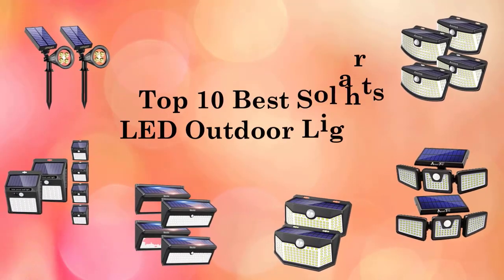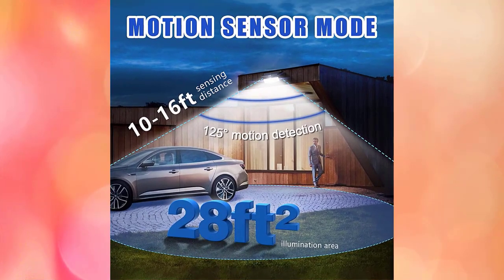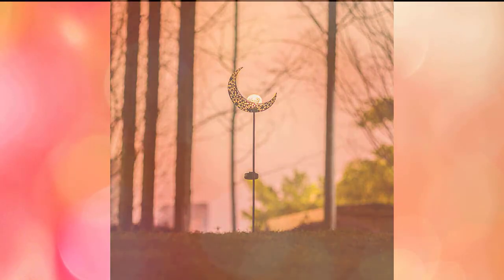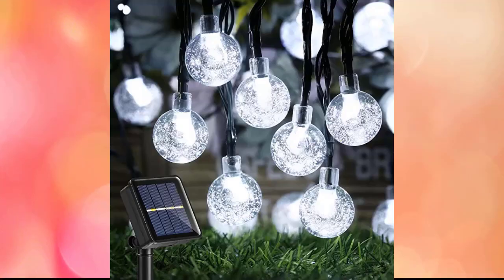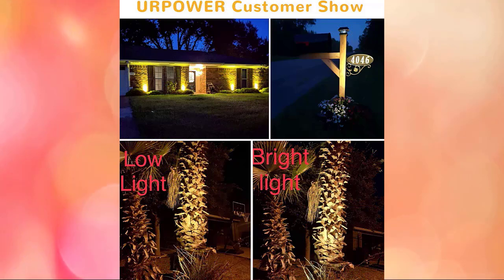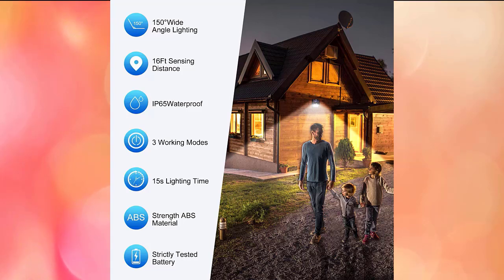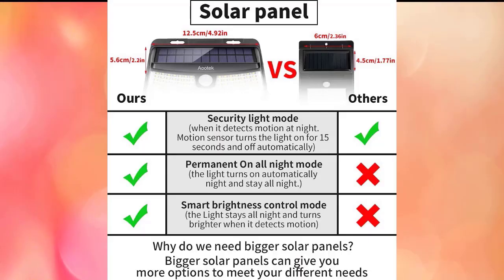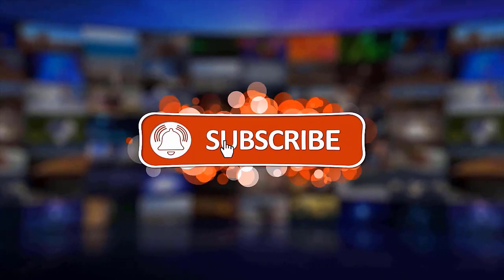Top 10 Best Solar LED Outdoor Lights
Today, outdoor solar lights are a great option for your garden because they are not only simple to install but also cost- and time-effective. Check out our top ten best solar outdoor lights in this video.

00:00 -Introduction

00:27 -Vmanoo LED Outdoor Lights

01:40 - Baxia Tecnology Solar Lights

03:14 - HOMEIMPRO Garden Solar Lights

04:22 -BEAU JARDIN 4 Pack Solar Lights

06:19 -Joomer Outdoor Solar String Lights

07:44 -URPOWER Solar Lights

09:10 -SEZAC Solar Lights Outdoor

10:50 -AmeriTop Solar Lights Outdoor

12:15 -Aootek New Solar Lights

13:18 -HMCITY Solar Lights Outdoor